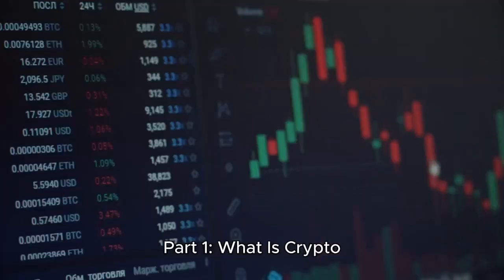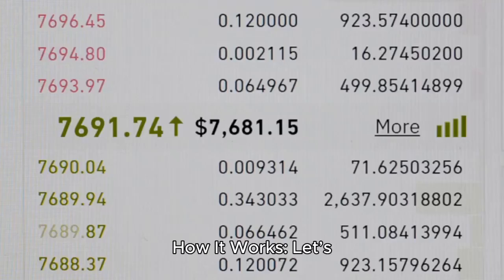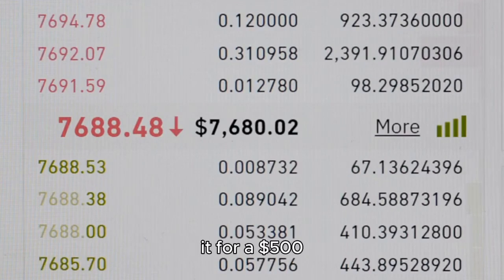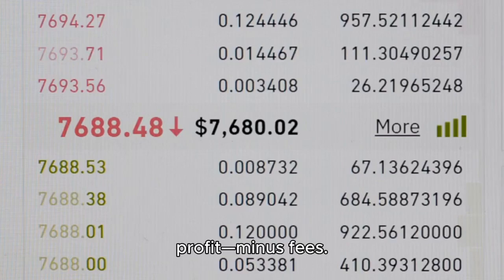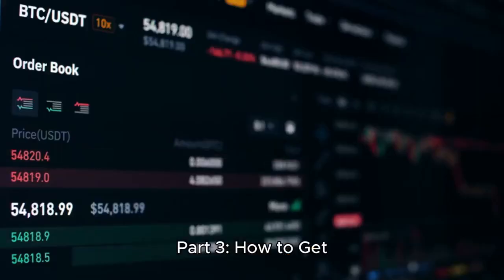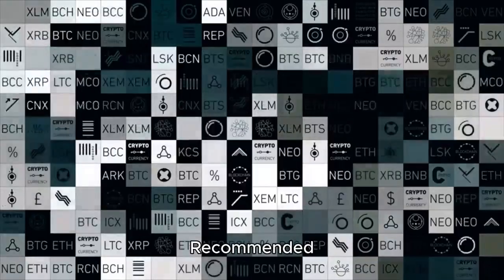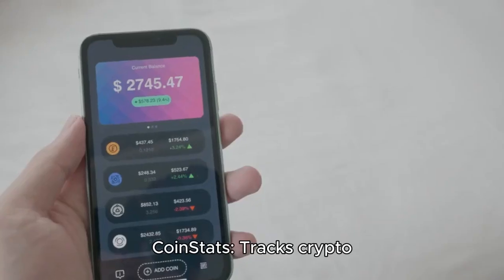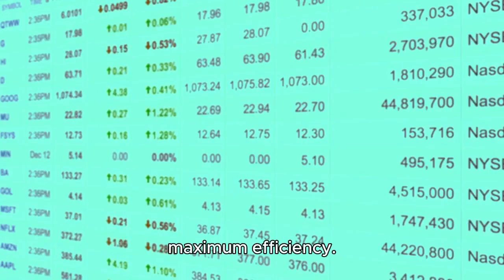How to Make Money with Crypto Arbitrage Trading | Step-by-Step Guide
💸 How to Make Money with Crypto Arbitrage Trading
Want to earn low-risk profits in crypto? Crypto arbitrage trading might be your answer! This video covers what crypto arbitrage is, how it works, and the tools you need to succeed. Learn how to take advantage of price differences across exchanges and lock in consistent profits.

What is crypto arbitrage trading?
How to make money with arbitrage
Tools for tracking price differences
Risks and benefits of crypto arbitrage
Advanced arbitrage strategies